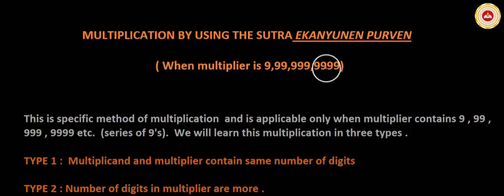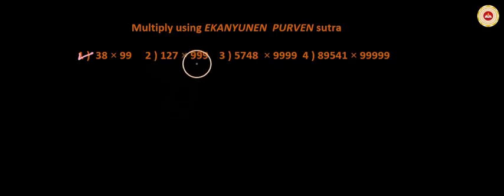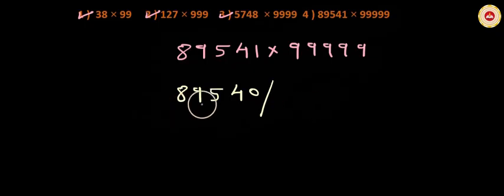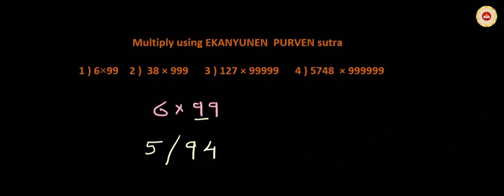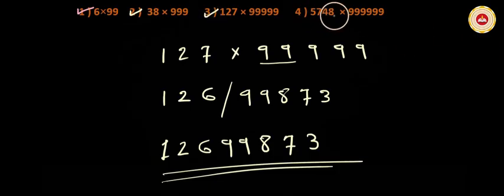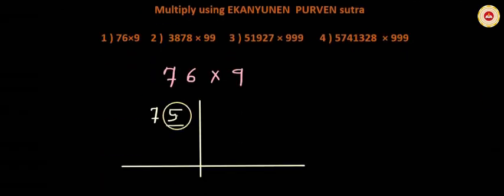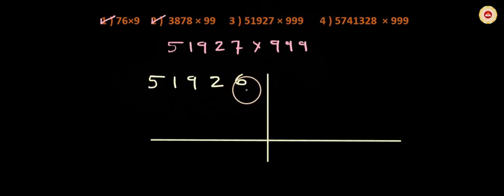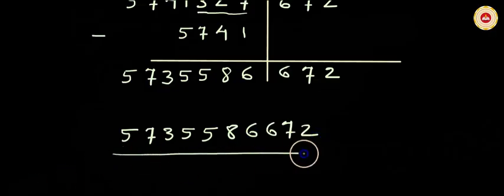6.4 Ekanyunen MultiplicationAntyayordashakepi multiplication | Vedic Mathematics | English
In this video you will learn Ekanyunen MultiplicationAntyayordashakepi multiplication  in English Language.

Index
1.Bases and Deviations
2.Beejank method
3.Vinculum Numbers
4.Addition and Subtraction
5.Multiplication Table
6.Multiplication
7. Division
8. Square
9. Square-roots
10. Cube
11. Cube-roots
12. Divisibility
13. HCF and LCM
14. Simultaneous operations
15. Multiplication of polynomials
16. Division of polynomials
17. Squaring the polynomials
18. Square-roots of polynomials
19. Algebric HCF
20. Factorisation
21. Equations
22. Pythagoras theorem proofs